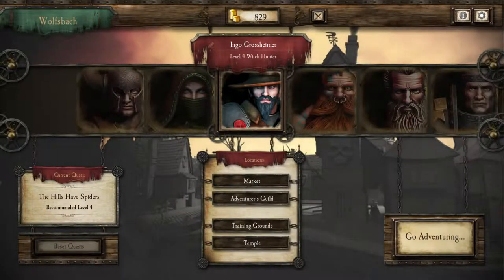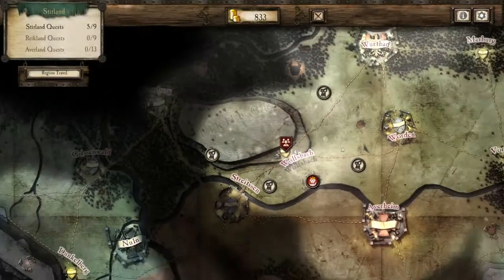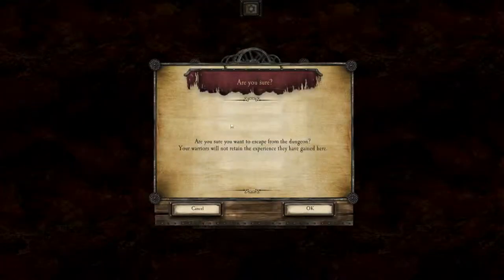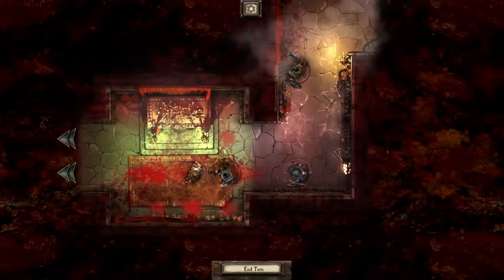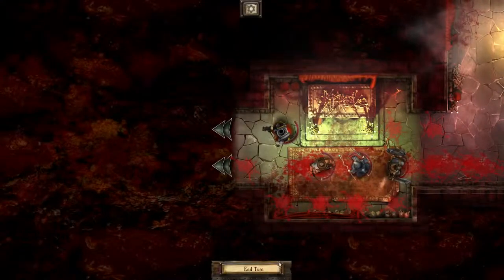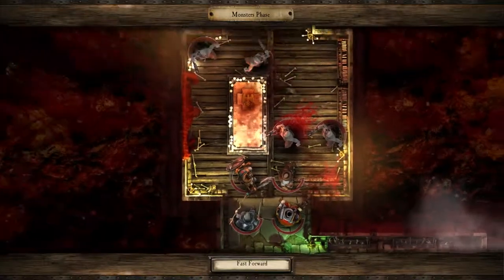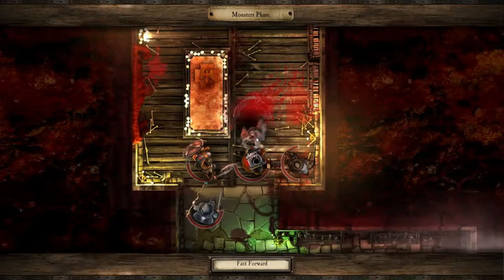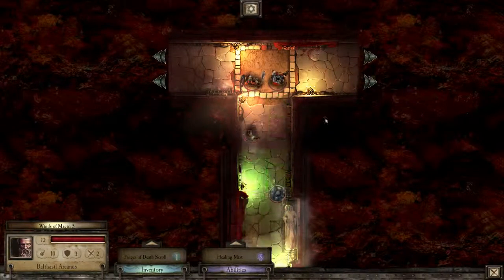Warhammer Quest , The Iron Brigade Episode 19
Playing some warhammer quest.
Good old dungeon crawling and slaying monsters in the warhammer universe.
My bands of adventurers is named the Iron Brigade.
Let's see how long they all stay alive as i'm playing it on hardcore.

I'm playing with the deluxe version hat includes all current dlc.